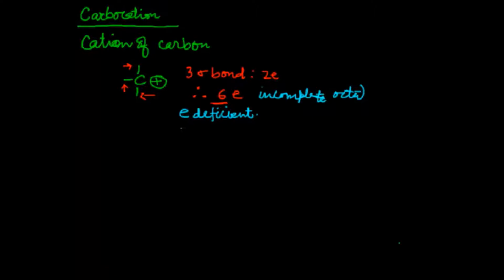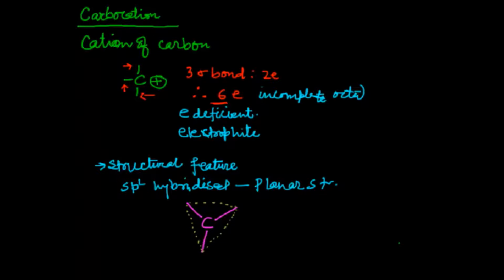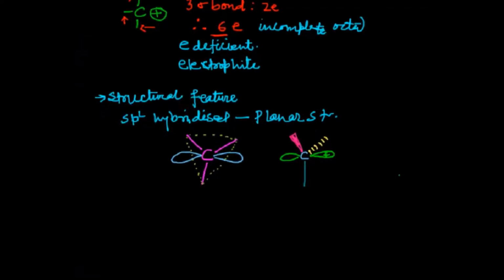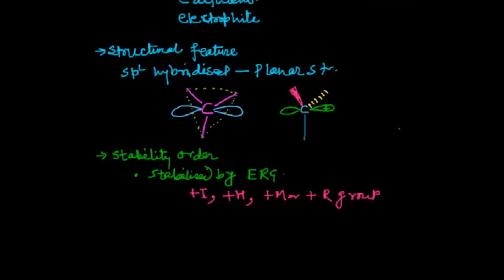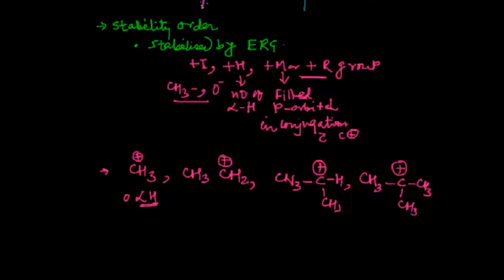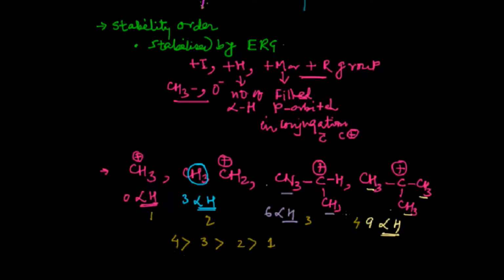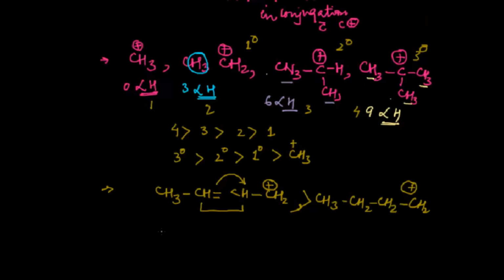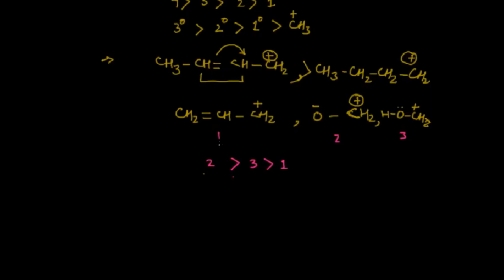Carbocation: Basics-1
This video series describes the structural features, factors affecting their stability, stability order of Carbocations etc.
Would appreciate if you share your views and valuable feedback.